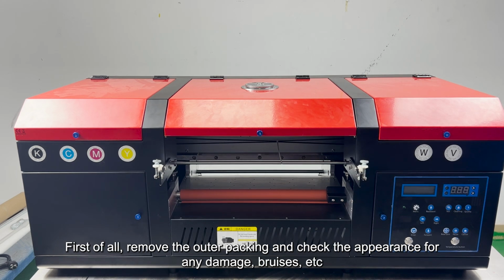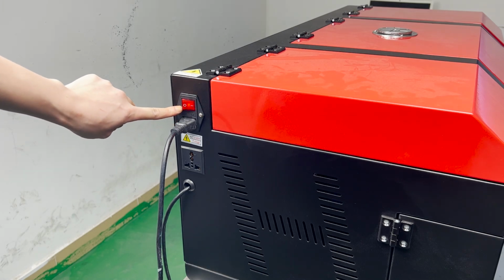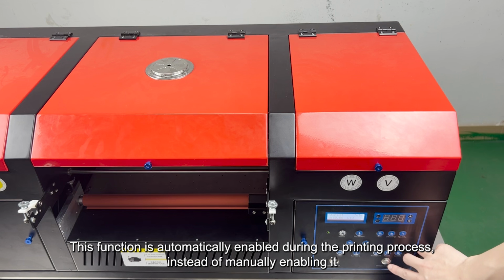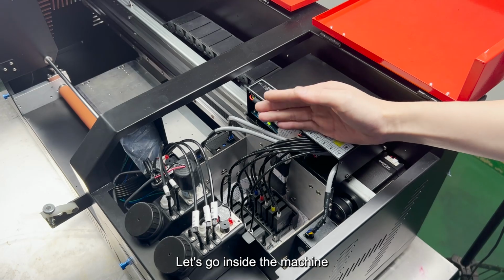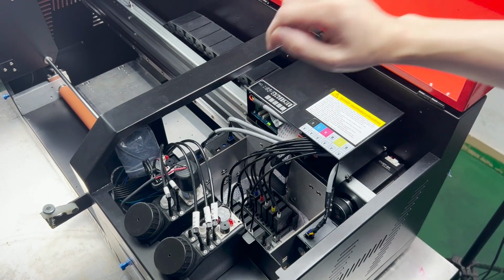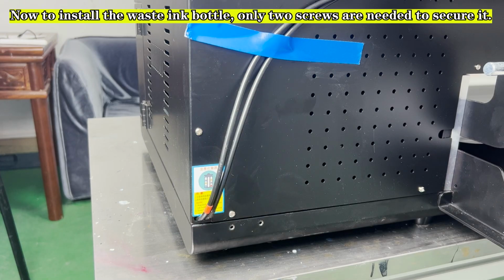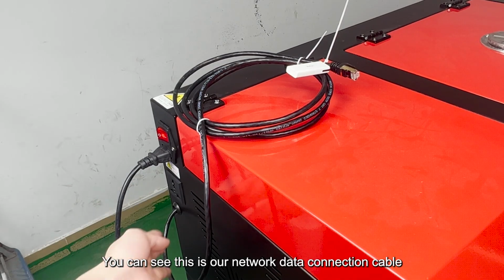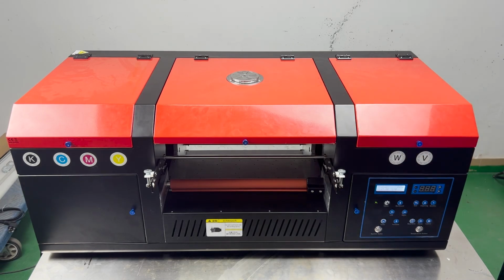1-A3 UV DTF Printer Printer Introduction#uvdtfprinter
Key Features:
No need for laminators; hands-free operation enhances work efficiency. Breaks the limitations on product height, shape, and size for flatbed printers.
Advantages:
2-in-1 UV sticker DTF Printer: Traditional UV printing requires separate printing and laminating steps, but this machine combines both processes.
Supports both standard color printing and gold foil sticker printing.
Offers bright colors and high definition, with no limits on material, size, or shape, providing low-cost, convenient positioning, and high-efficiency printing.
User-friendly and fully automated.
Performance Improvements:
Thread optimization increases printing speed by 30%.
The rubber roller can be lifted by rotation, offering more convenience without the need to adjust laminating pressure.
One-click import and print functionality eliminates the need for spot color matching, simplifying the process.
Packaging规格:
Before upgrade: 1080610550 mm / 84KG
After upgrade: 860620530 mm / 69KG
Additional Features:
UV ink dust purification to eliminate odors and dust within the printer.
White ink circulation and stirring system with an added protection switch to prevent circuit issues from damaging the printer.
Includes a protection socket.
Optional printer stand available.
Henan Zunsun Machinery Co., Ltd.